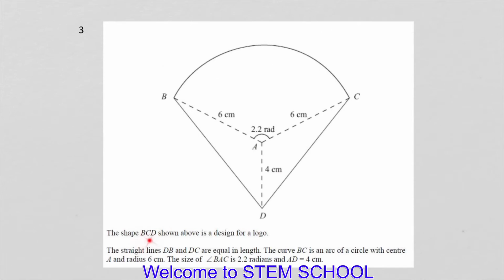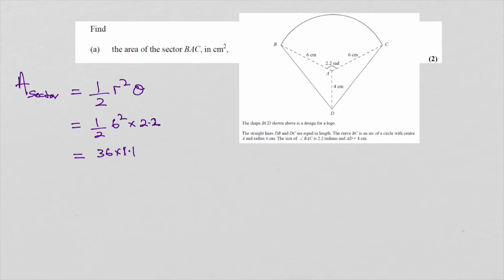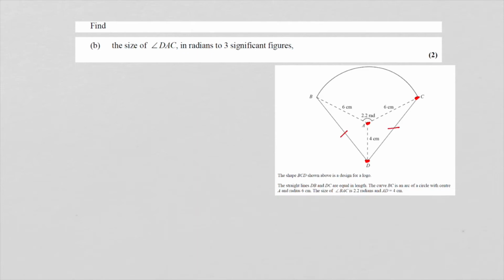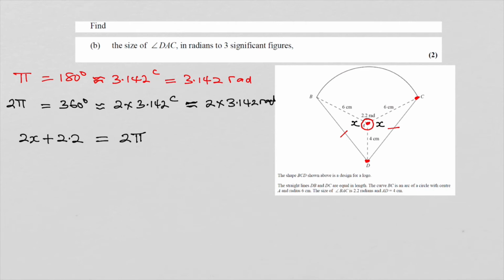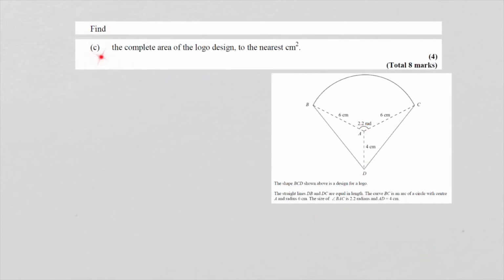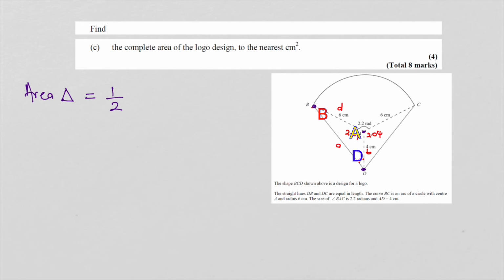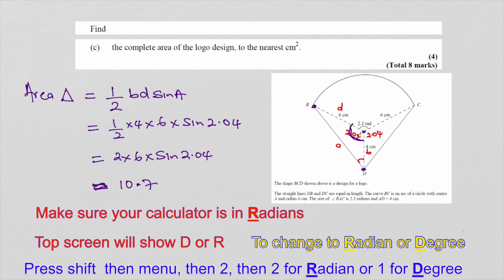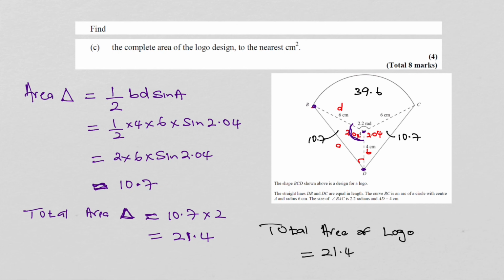Trigonometry Problems Solving - Question 3 - Arc Length and Sector Area - 6.9.1